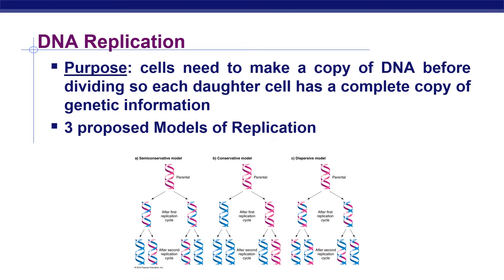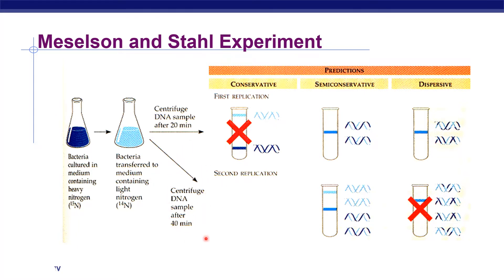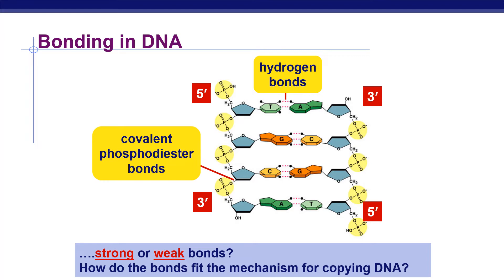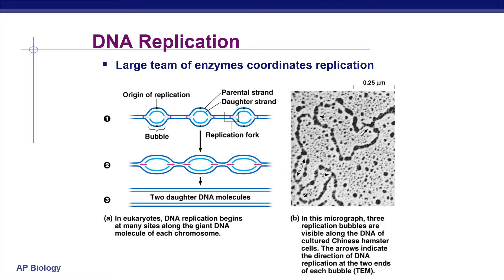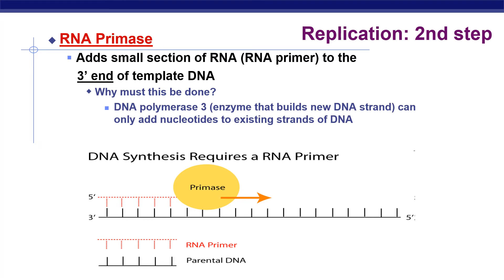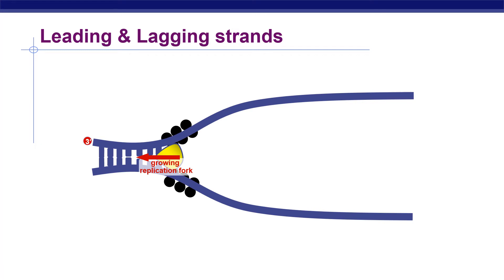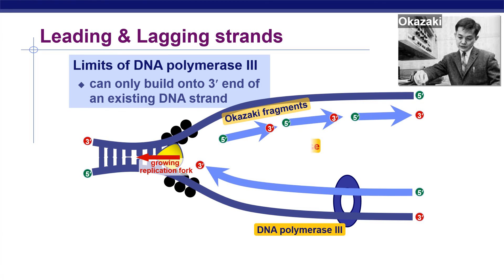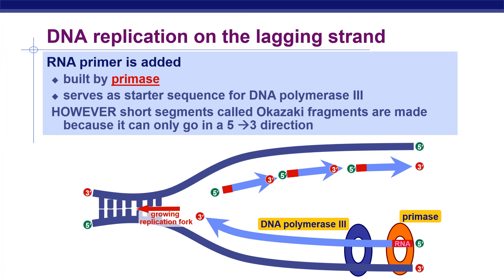The Crazy Process of DNA Replication: Explained. (Harper's Illustrated Biochemistry)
Replicating DNA is a fundamental process of life. In this video, we take a look at the incredible mechanism that makes it all possible. We'll explore how DNA replication works, and discover the role played by enzymes and proteins in this complex process.

The Prescribed textbook in conjunction with the vedio is:
Murray R.K., Bender D.A., Botham K.M., Kennelly P.J., Rodwell V.W. and Weil P.A. (2009) Harper’s Illustrated Biochemistry, 29th edition. McGrawHill, USA. (ISBN: 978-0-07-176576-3)

ABOUT MY CHANNEL:
Hi! I’m Rubbia Khalid. On my channel, you will find Educational Vedio. I love sharing UNISA modules notes. for example - anatomy and physiology / biochemistry/ immunology etc.] with you guys as I experience them myself.

Feel free to add me on Instagram/Facebook/Snapchat/Tiktok: @sciencera.learntothink